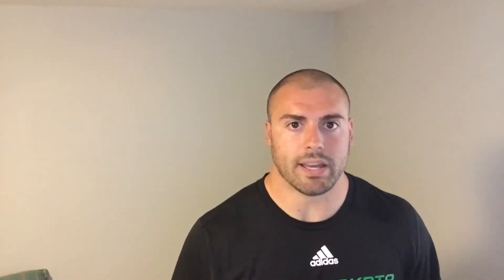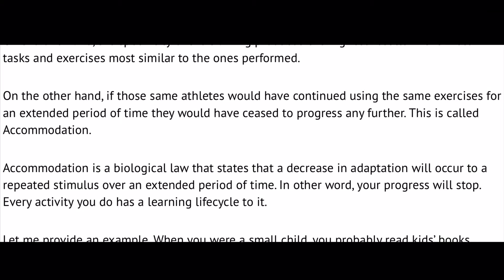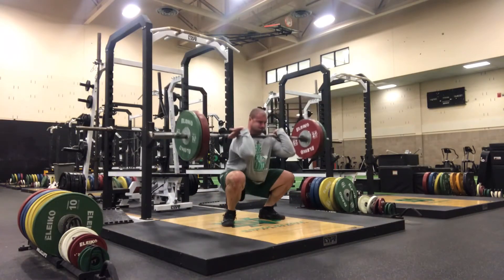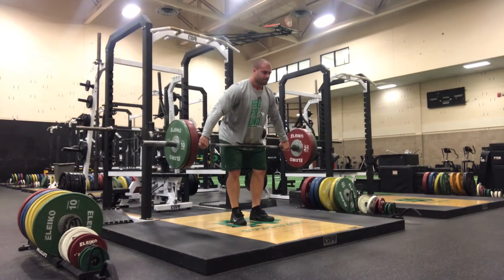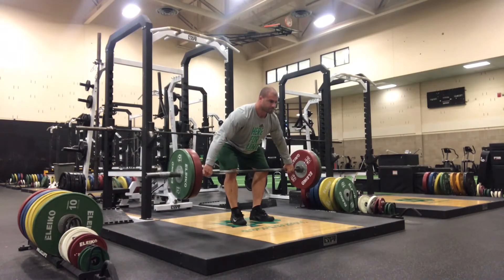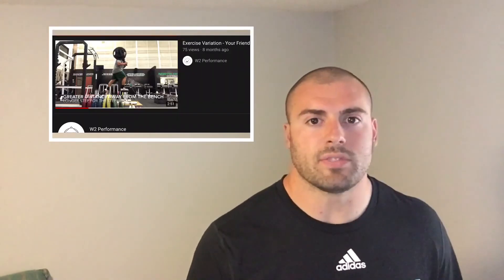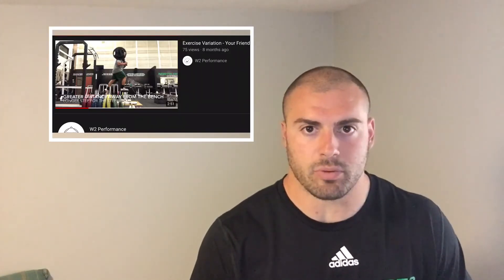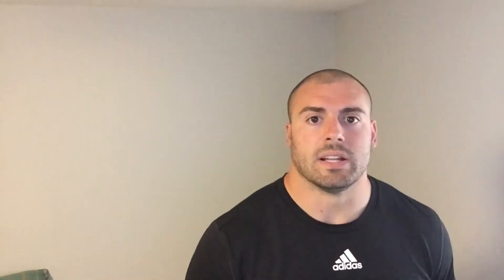Olympic Lifting Benefits: Variation